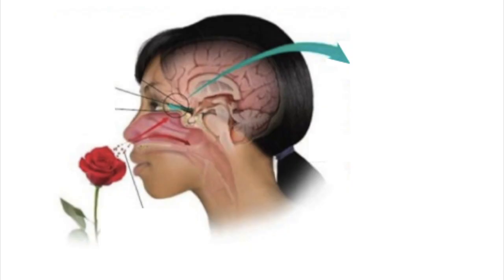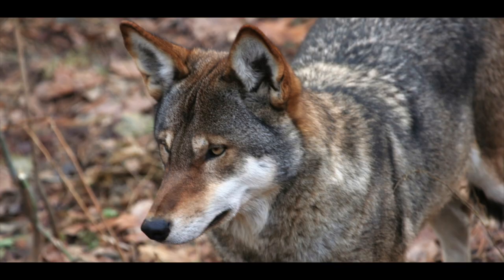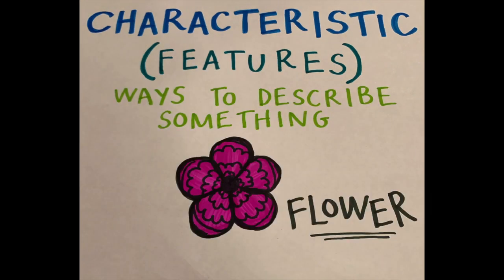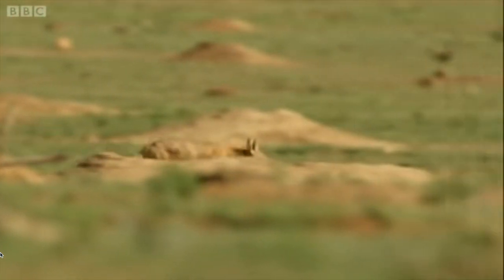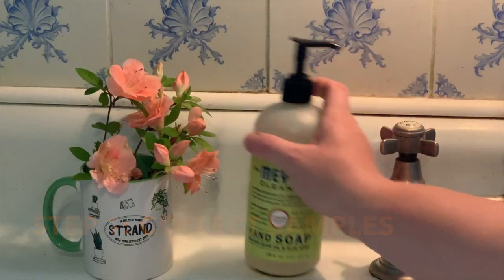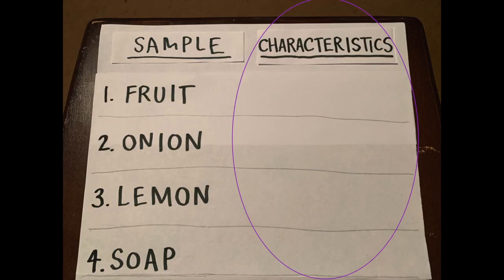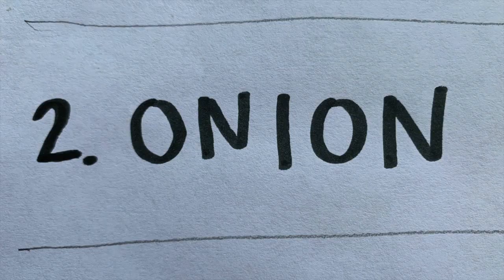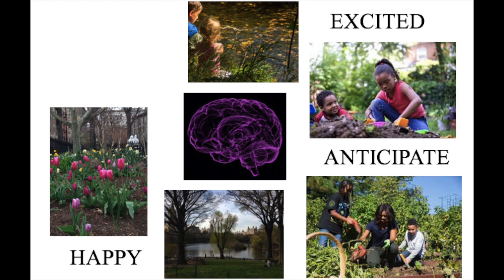BioBus STEAM Challenges | Explore your sense of smell!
View additional resources and submit your response to this challenge